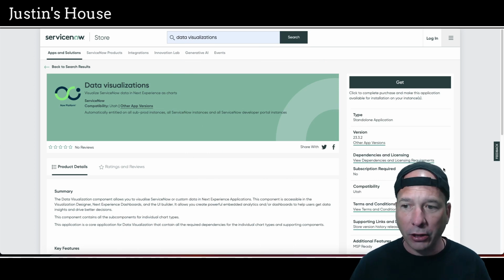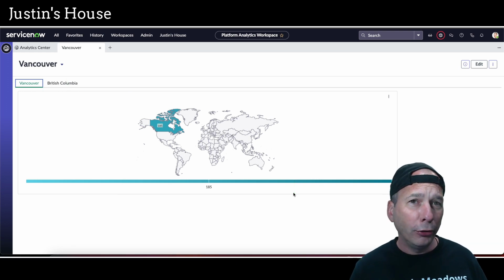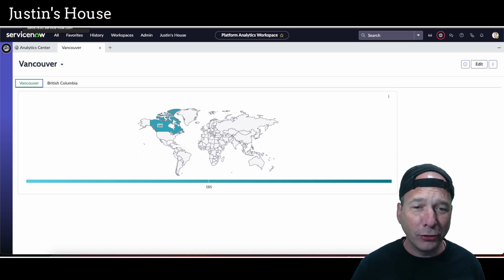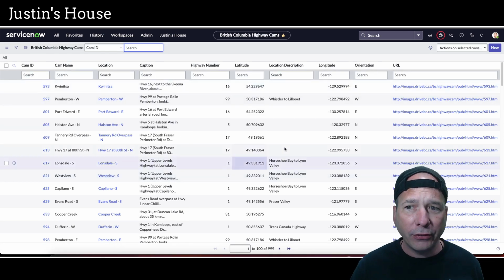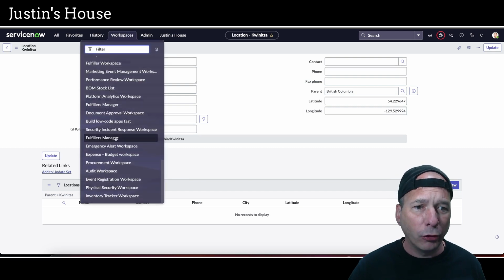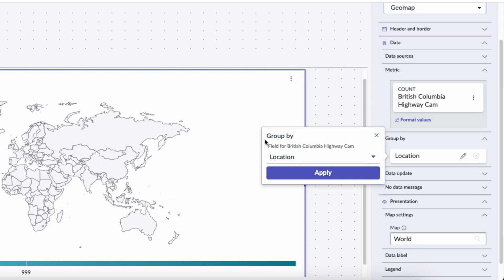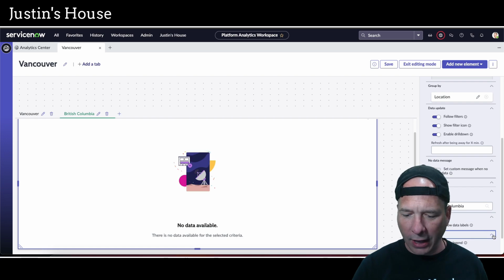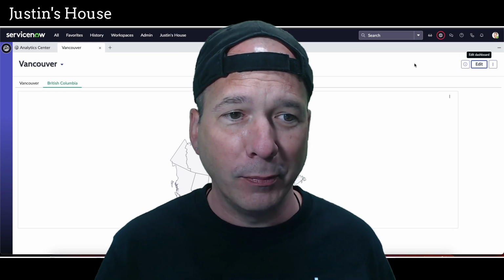New Geomap Data Visualization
Data Visualizations received some updates and one of those is a new visualization for Geomaps. I tried to get creative and pull in some data sets from the City of Vancouver and British Columbia but as you'll see in the video, the results are less than thrilling. Save yourself some time in messing with these by watching this video to see if they're right for you.